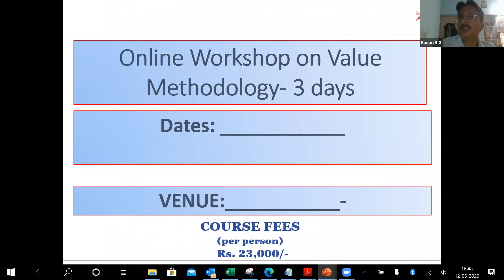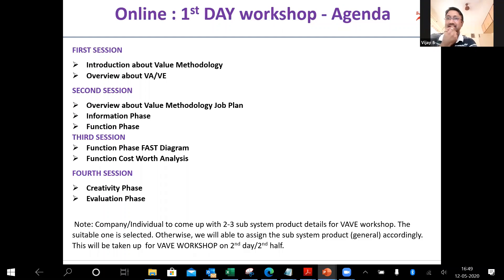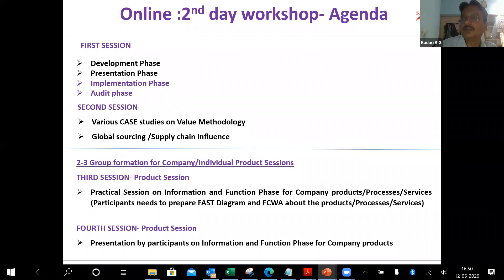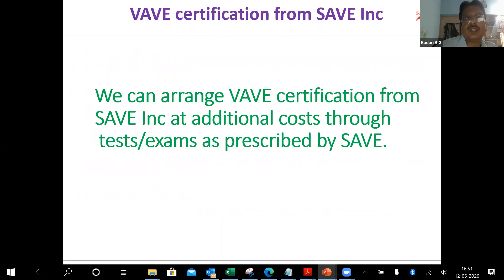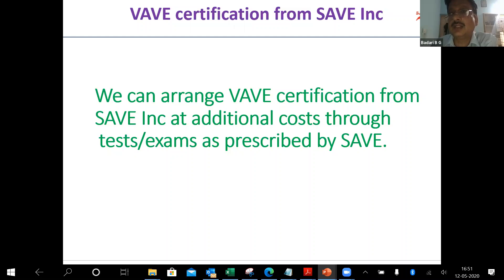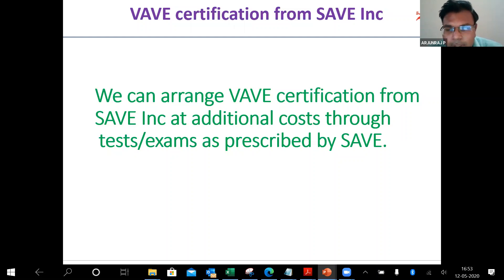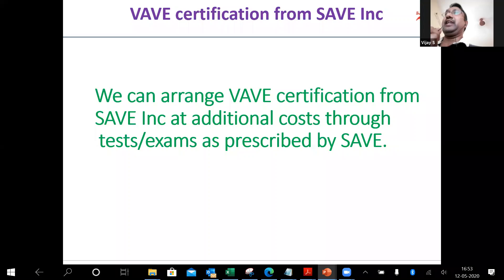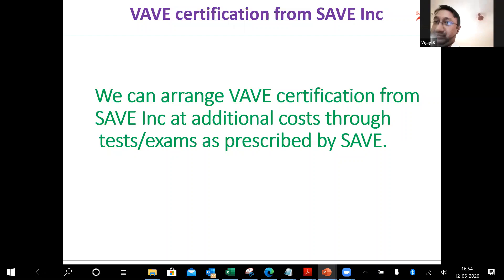VAVE/Value Engineering/Value Methodology Certification by P.Arjunraj, Consultant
This video explains the content of VAVE/Value Engineering/Value Methodology Certification. The course instructor is P.Arjunraj, Certified Value Specialist from SAVE International, USA